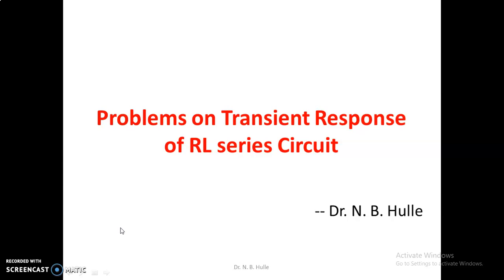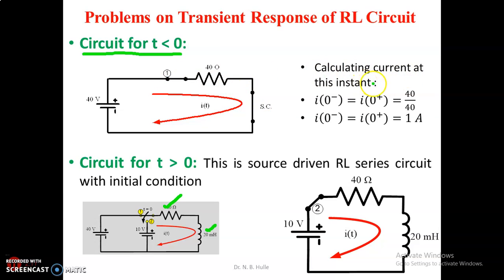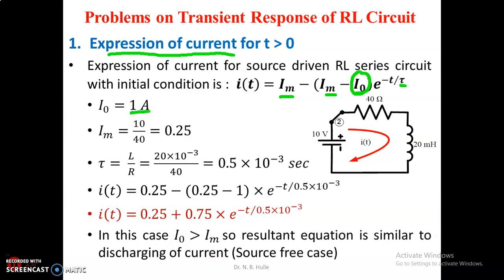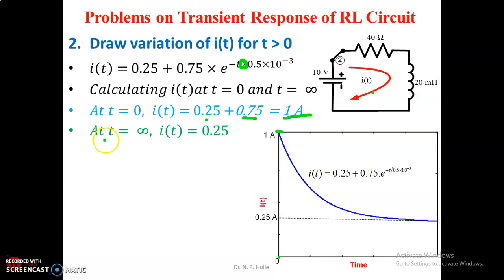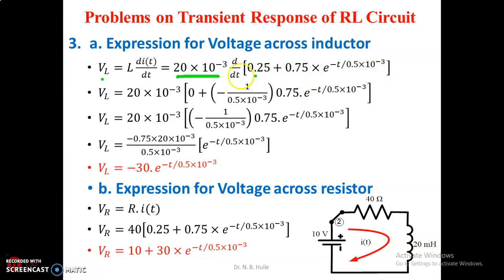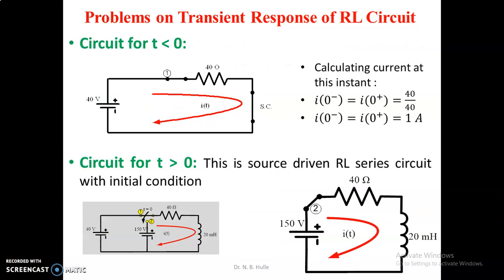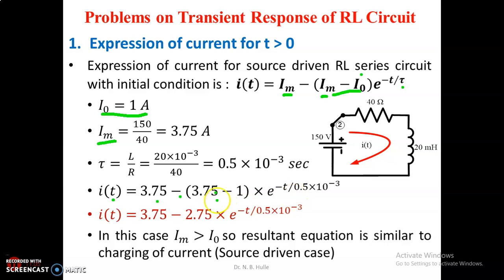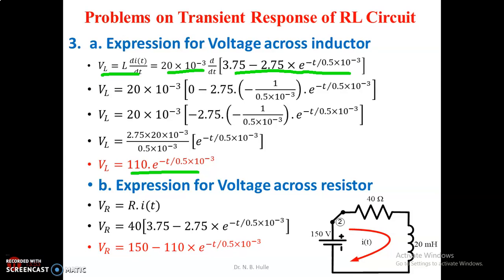Problems on Transient Analysis of Source Driven and Source Free RL Circuit with Initial Condition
Problems on Transient Analysis of Source Driven and Source Free RL Circuit with Initial Condition by Dr. Nagnath Hulle